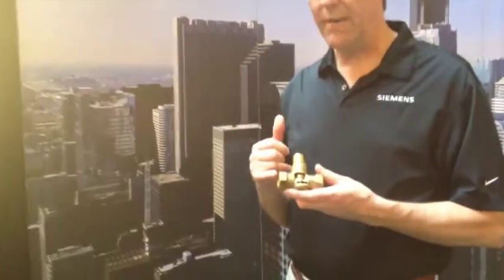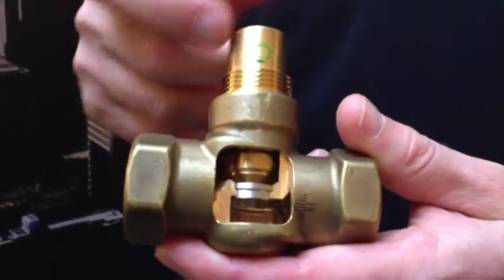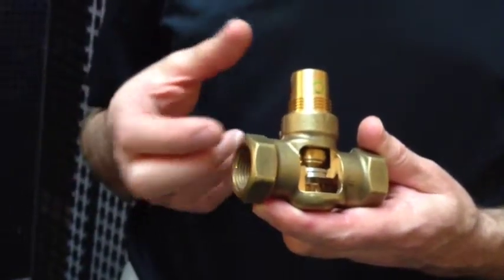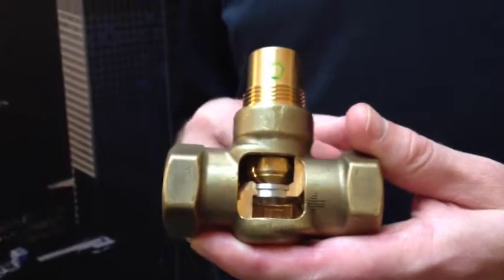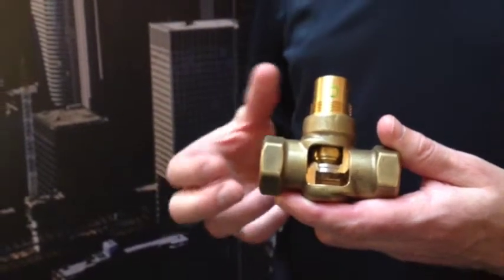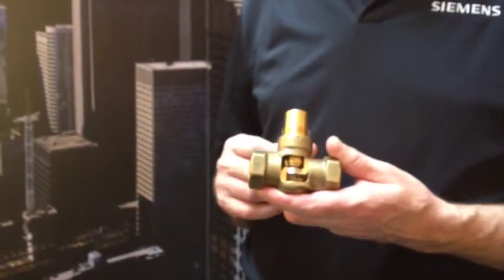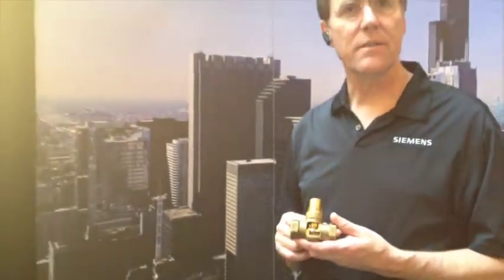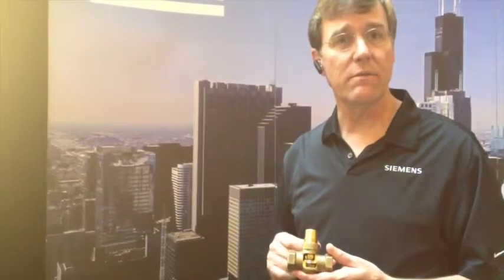Siemens Powermite Globe Valve Overview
Overview of the Siemens Powermite Globe Valve